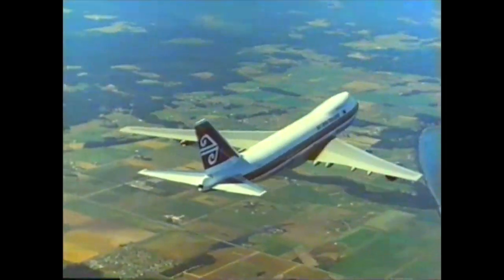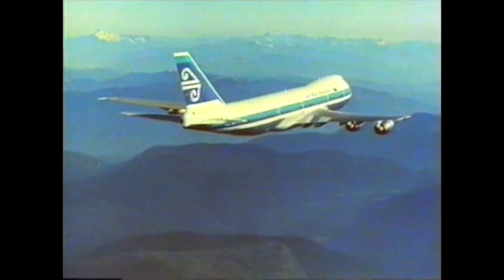Logos in New Zealand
A logo is a visual symbol which represents a brand or organization.
 Deane explores logos in New Zealand.  What is the logo for the  Curiosity Show?